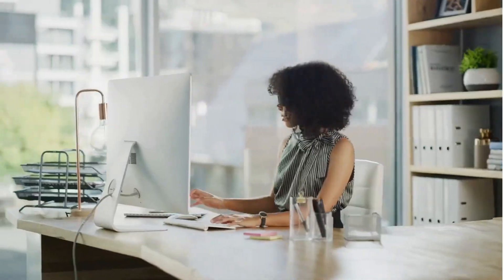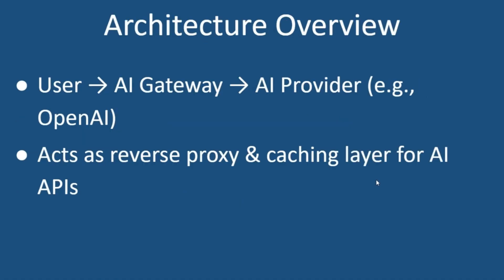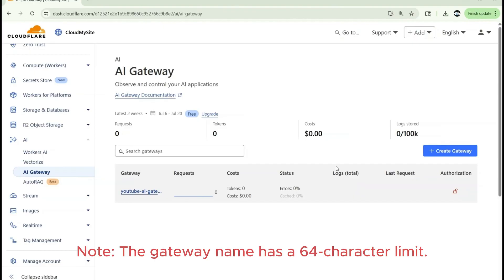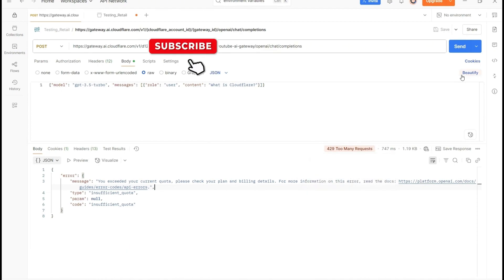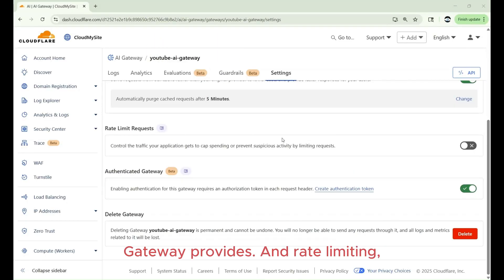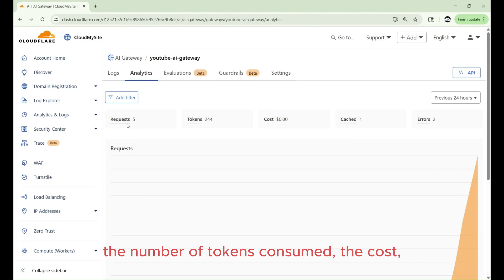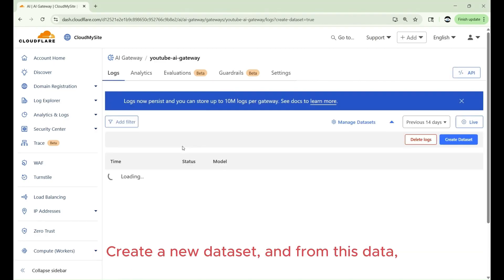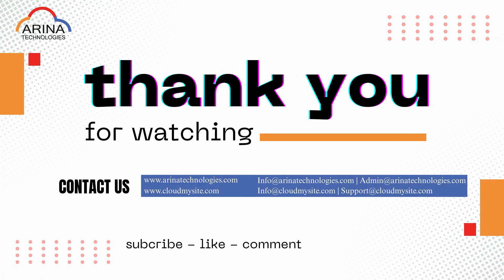The AI Safety Net No One Told You About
Are AI APIs getting out of control? Meet Cloudflare AI Gateway—the ultimate shield for both AI and humans!
In this video, we’ll show you how Cloudflare AI Gateway protects LLMs like OpenAI, Grok, and Gemini from abuse and overuse, while also safeguarding users from harmful or unfiltered AI outputs.
Watch the demo, learn how it works, and see why every AI app needs this layer of protection.

🔗 Try Cloudflare AI Gateway: Cloudflare AI Gateway

🚀 Welcome to Arina Technologies - Your One-Stop Digital Solutions Hub! 🚀
Looking for exceptional services to elevate your online presence? Look no further! Arina Technologies has you covered with a range of services tailored to meet your digital needs.
Our Valuable Services:
🌐 Website Design & Hosting
🚀 Build your dream website effortlessly with CloudMySite! From custom designs to hosting, we provide end-to-end solutions tailored to your needs. 🌐 Start your online journey today! for more.
📈 Digital Marketing
🔍 SEO Excellence
☁️ Cloud Consulting
☁️ Cloud development
💼 Staffing

Ready to transform your digital journey? Contact Arina. to schedule a free call to discuss your enterprise requirements.